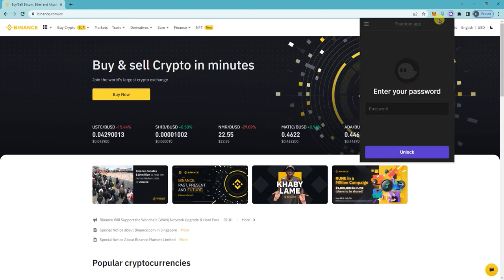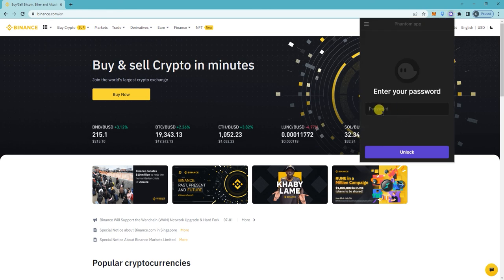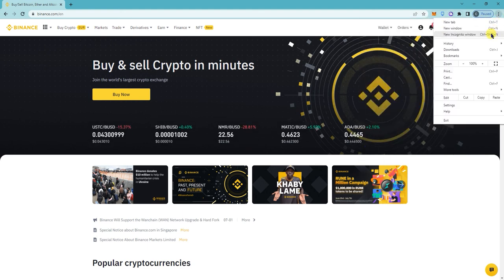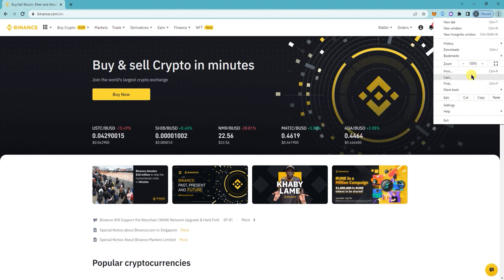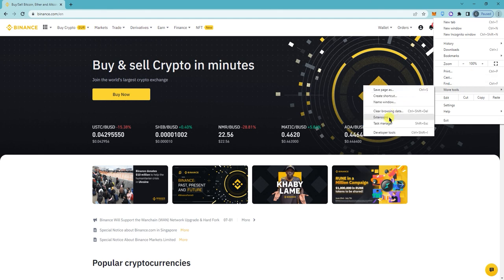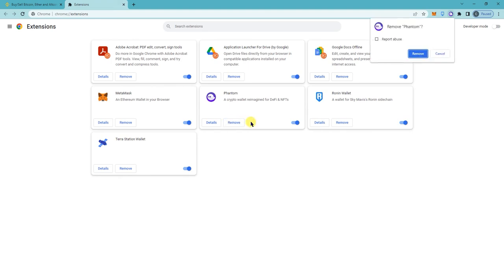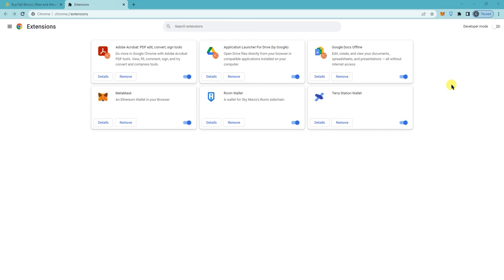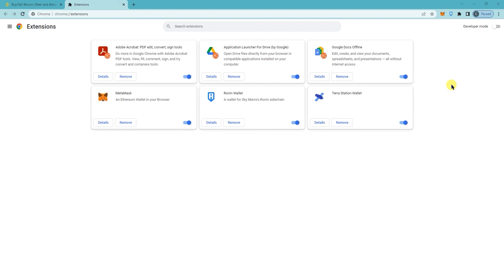How To Delete Phantom Wallet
1. Open your Phantom Wallet
2. Select the 3 lines in the Upper Left portion of your wallet
3. Select Add/ Connect Wallet
4. Select Lock Wallet
5. Or you can delete and remove this extension from Chrome
6. Now you can't see Phantom wallet in your extensions again
7. You need to download again and add back to Chrome extensions
8. It will then redirect you to Phantom wallet  that opts you to Create a New Wallet